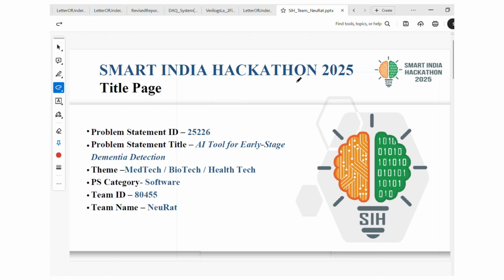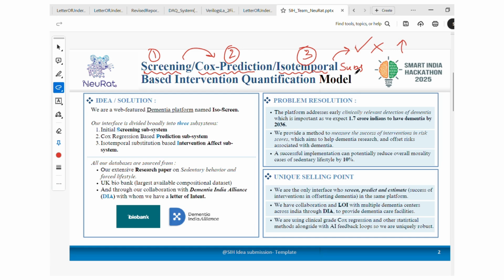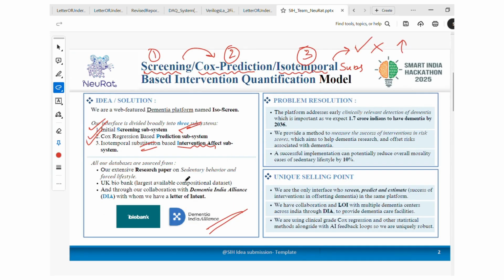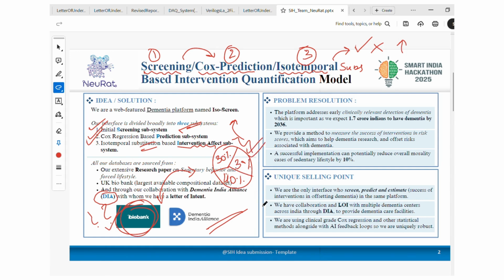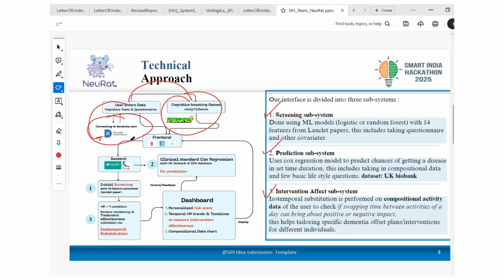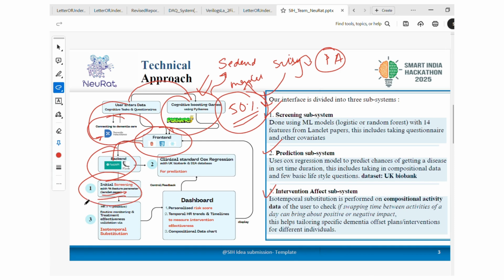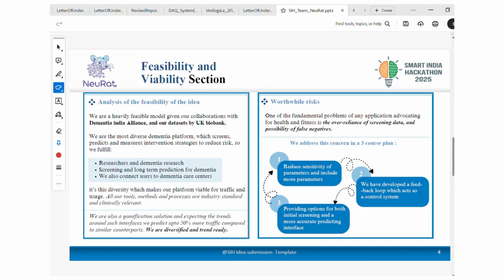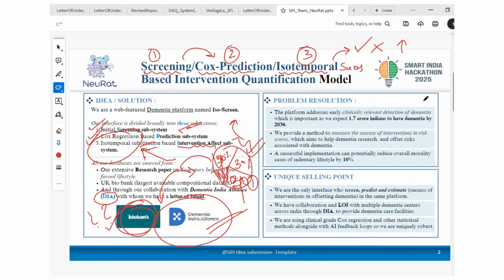Team Neurat - Screening For Dementia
This is teams Neurats Dementia Screening/Prediction/Offset measurement tool pitch, we hope you like it :3